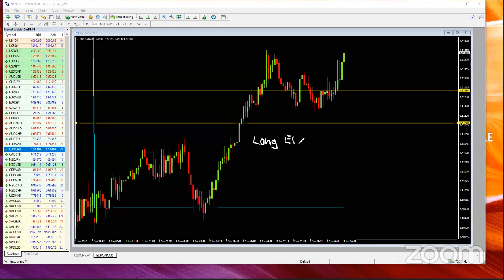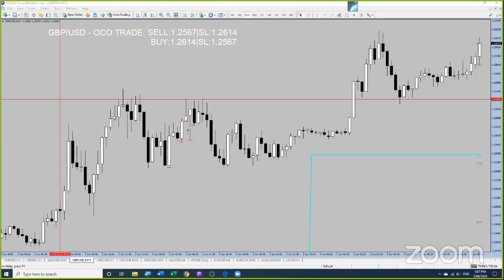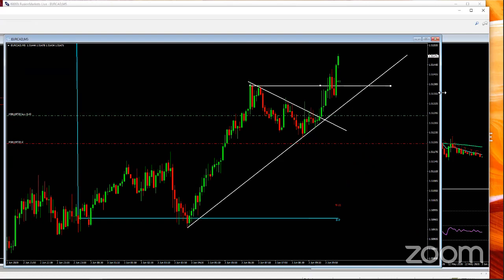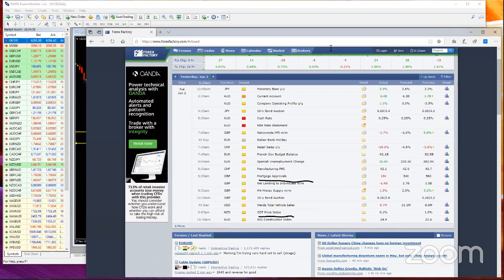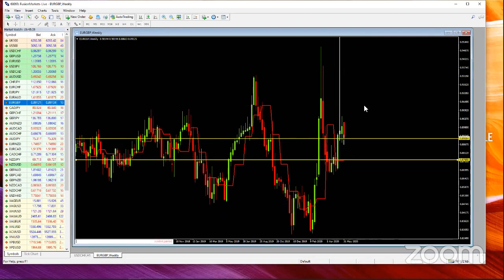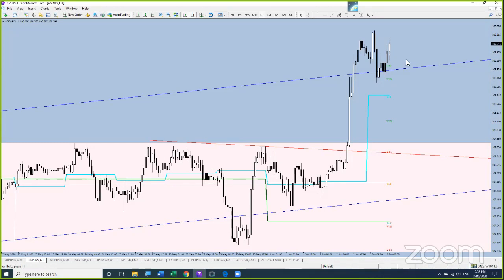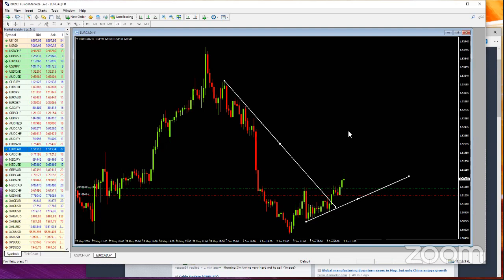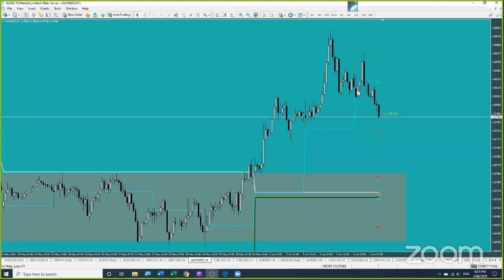Learn To Trade Live & Free